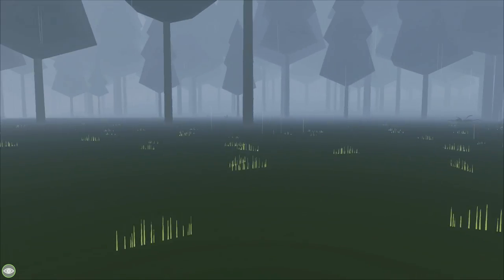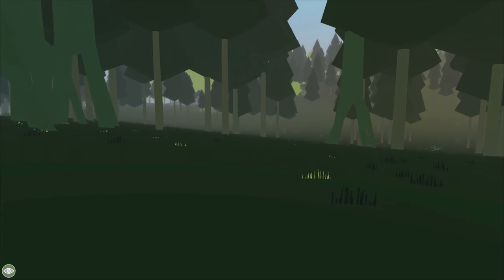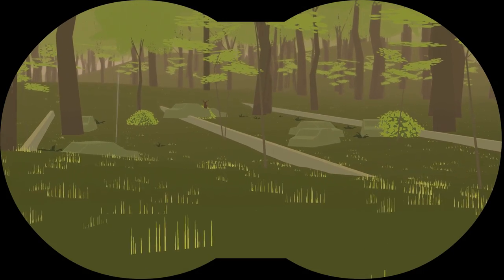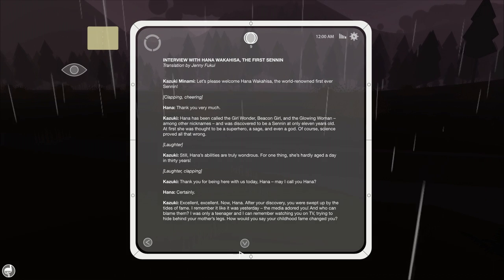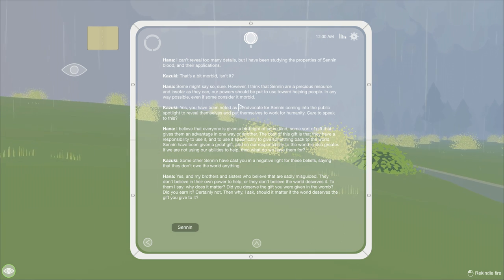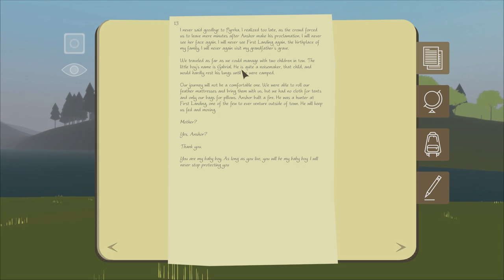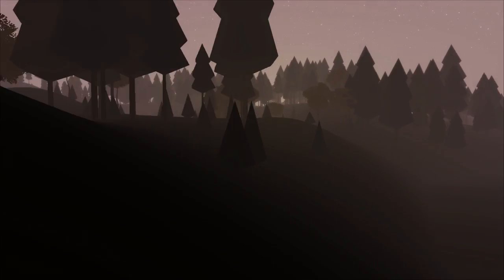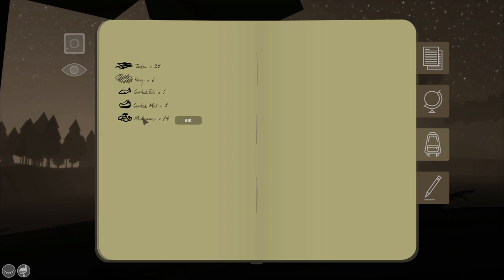Let's Play Eidolon - 30 - Late Night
Eidolon is a minimalist survival exploration game set in a post-apocalyptic Pacific Northwest. We're traveling the expansive game world searching for clues as to what actually transpired to bring about the doom of mankind.  It's in the same genre of "relax em-up" atmospheric games like Proteus, Mountain, or even Minecraft (the way I play it).

Full disclosure: Ice Water Games provided me with this copy of Eidolon to play because they thought I'd like it, and I do.